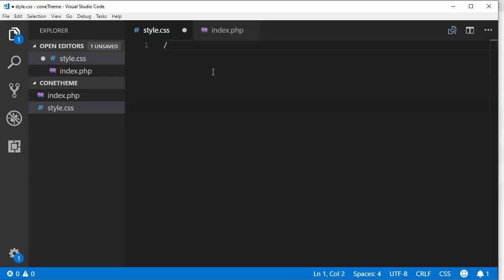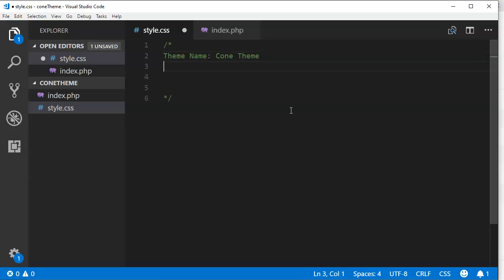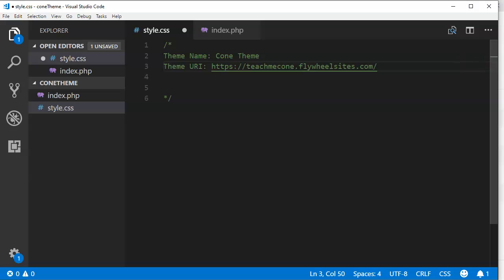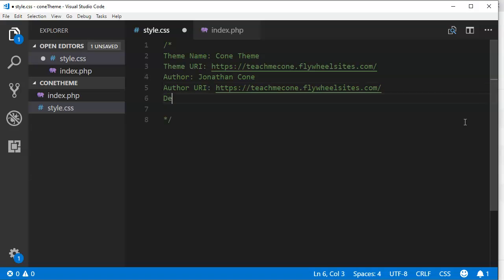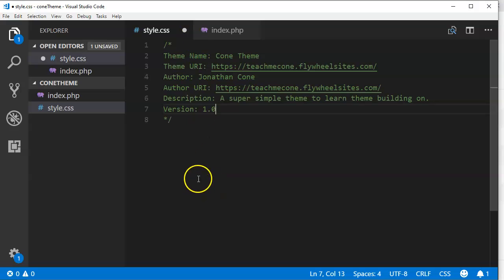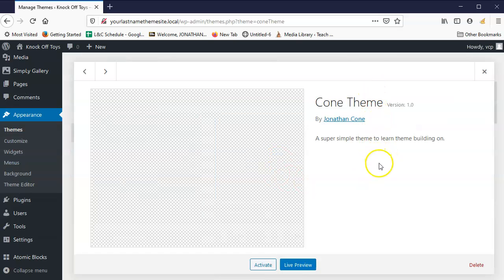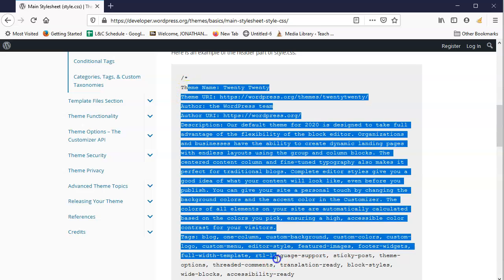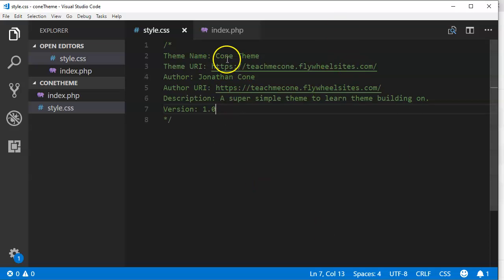Custom Theme Site (theme setup) Lab part 03